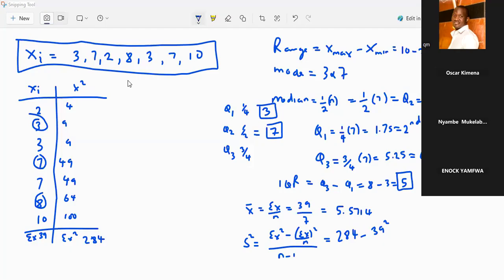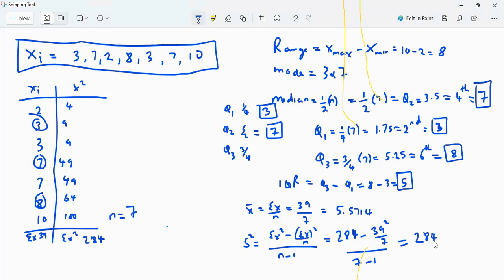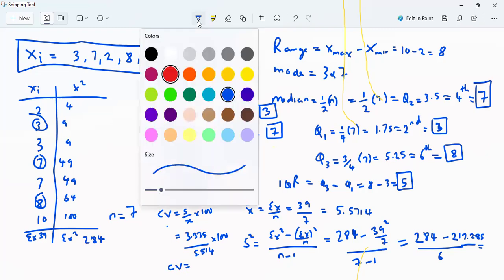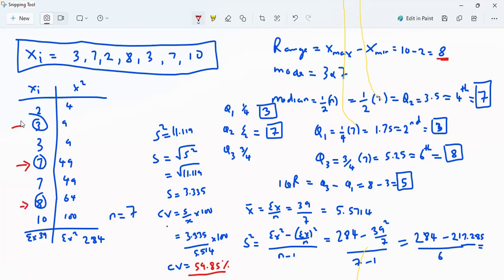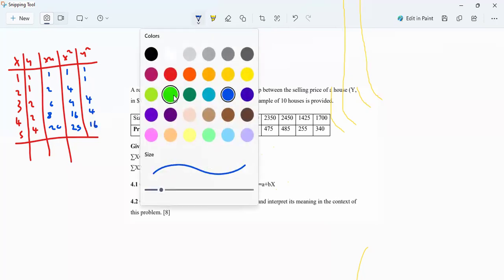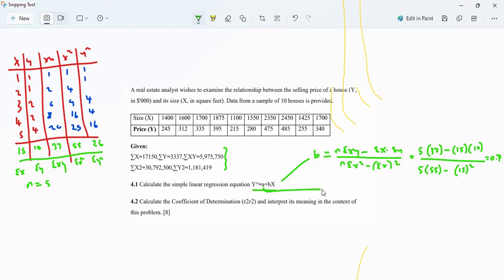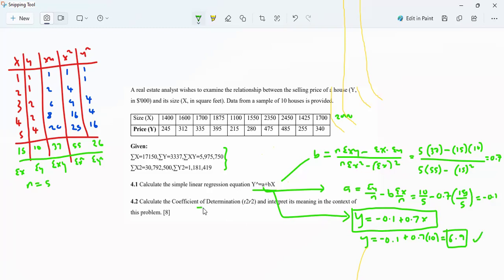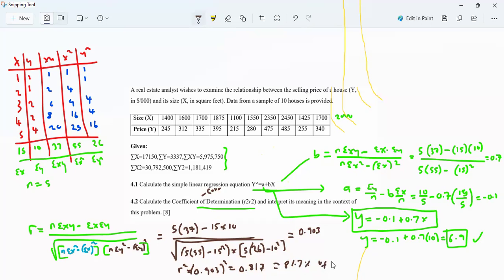REG AND STAT